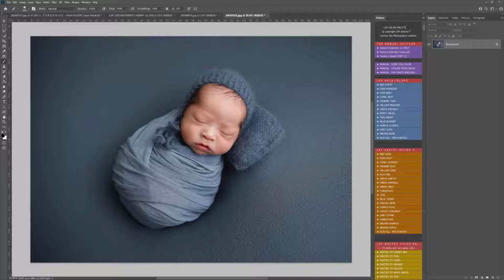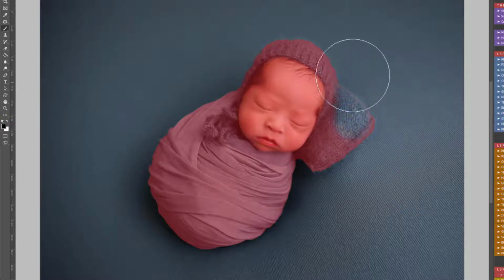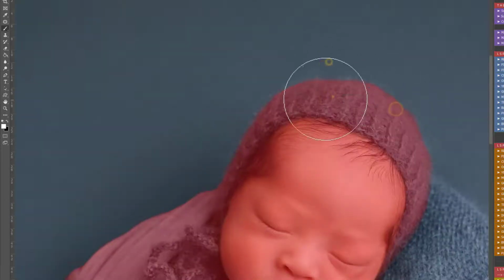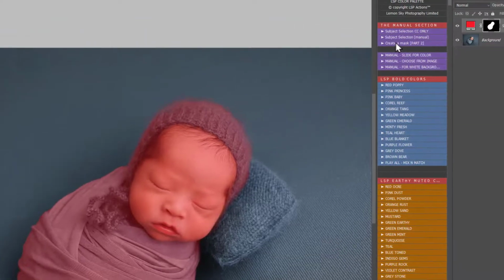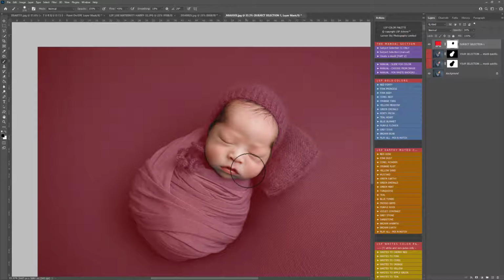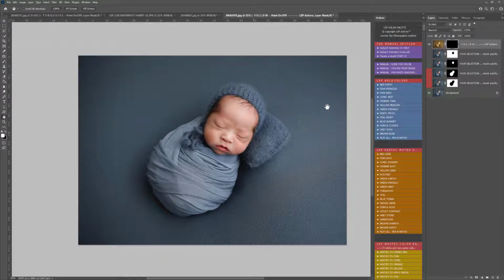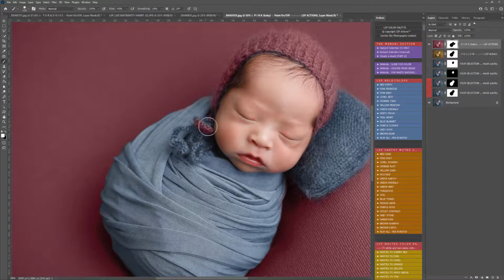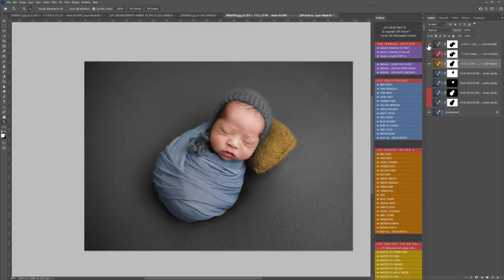LSP Color Palette - how to make accurate subject selection masks in Photoshop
This video shows you how to make an accurate subject mask you can use when changing colors in Photoshop. This is using the LSP Color Palette photoshop action panel.